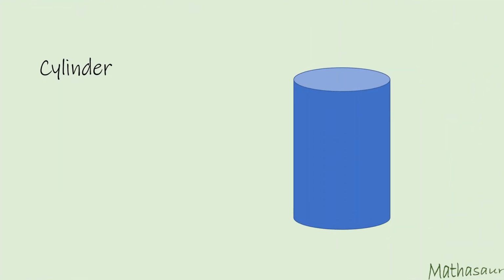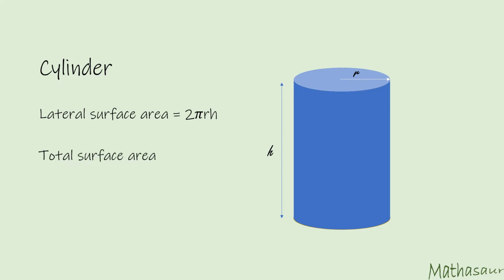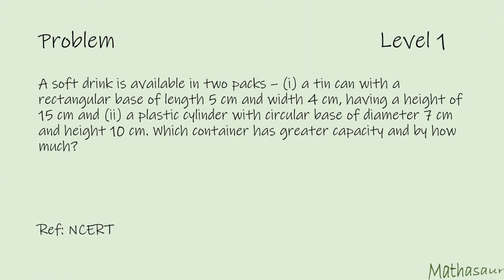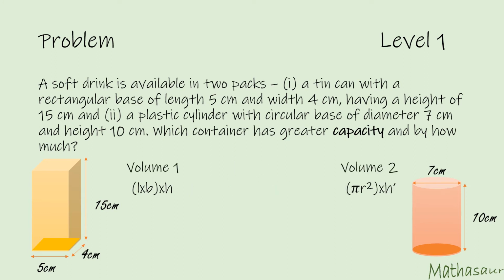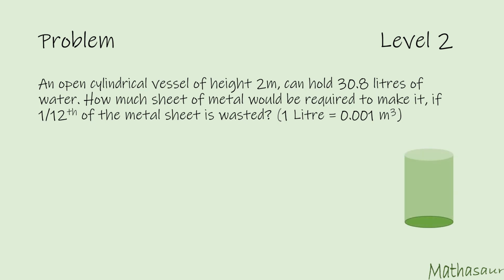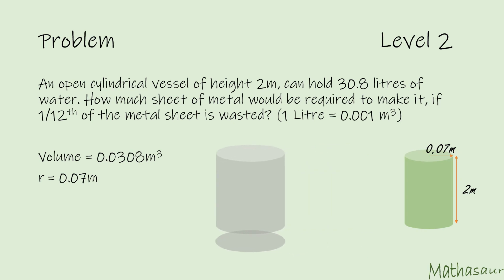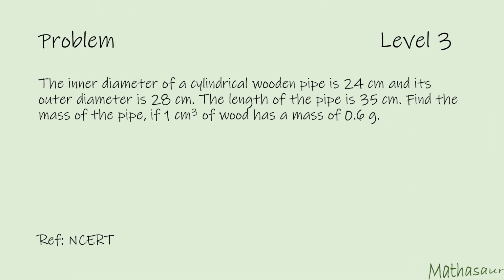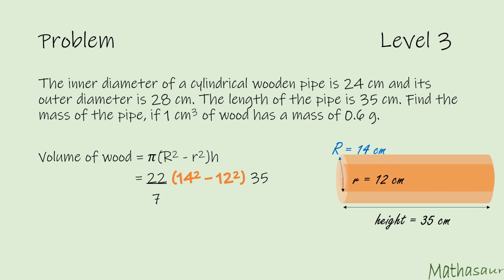L3 - Cylinder - Surface Areas and Volume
Tired of recalling formulae? Let us try to find out an easier way to visualise and figure out formulae on your own.

Not sure how to apply your concepts on surface areas and volume? Well, try a few problems with us that help you prepare for your worksheets!

In this lesson:
00:08 - What is a cylinder?
00:24 - Lateral surface area of cylinder
01:37 - Total surface area of a cylinder
02:12 - Volume of a cylinder
02:59 - Which container has greater capacity?
05:20 - Metal sheet required to make a cylindrical vessel
08:37 - Mass of a wooden pipe